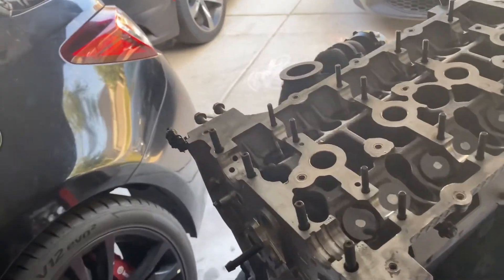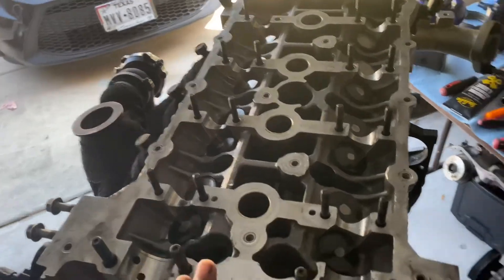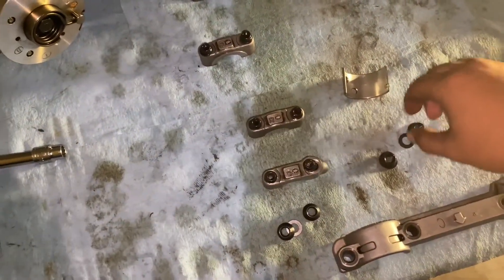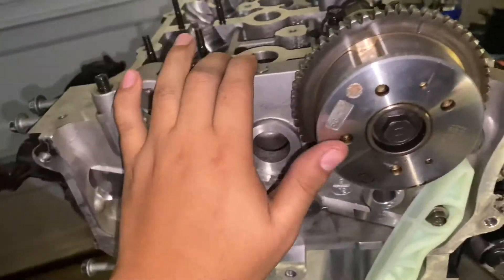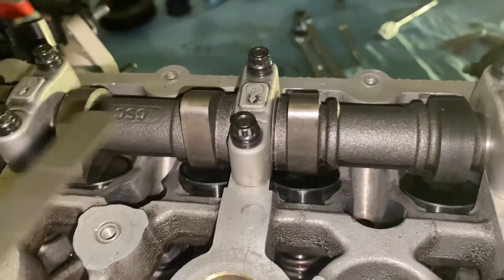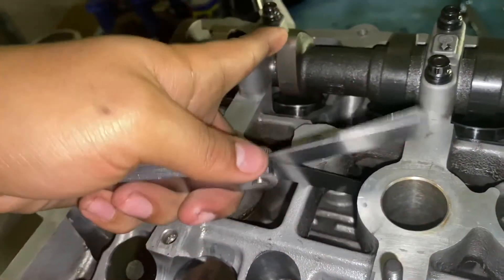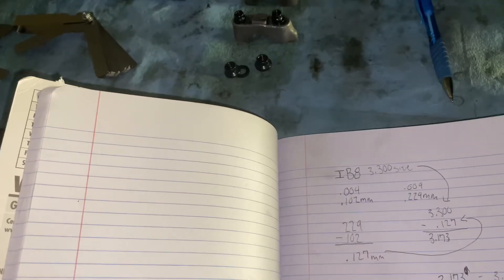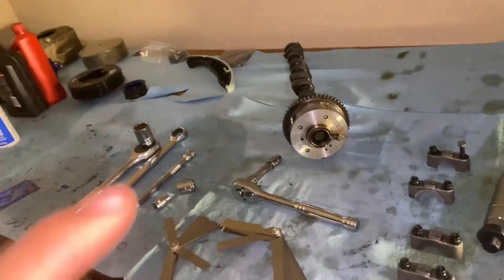Genesis Coupe 2.0T Engine Build Pt.6 | Heads Torque & Valve Clearances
Genesis Coupe 700WHP Refresh Build:

In this video I get to show you guys how to finally torque the heads down properly with the correct hardware and arp assembly lube as well as check your valve clearances.

I also show you guys how to figure out what bucket lifters sizes are (tappets) and how to order the correct ones.

Definitely messed up a few words in this video but oh well y’all get the point haha. Hope this helps you guys out in the future.